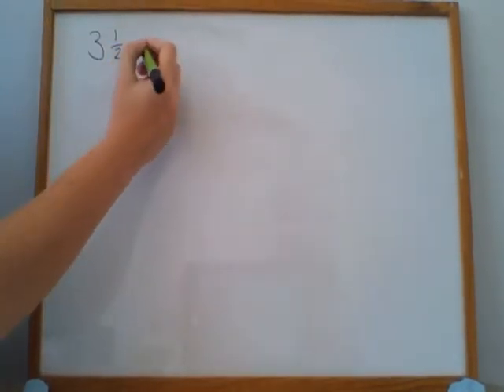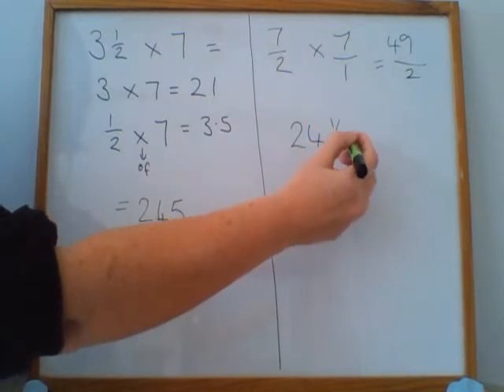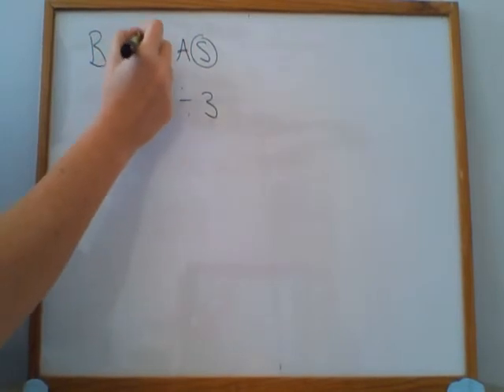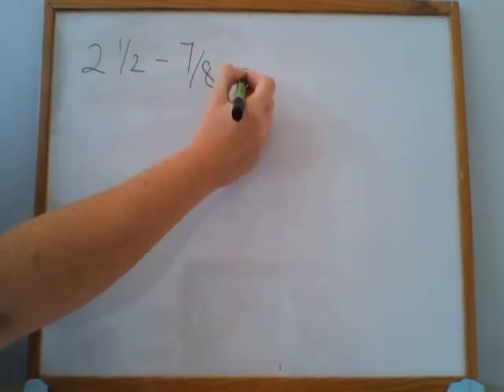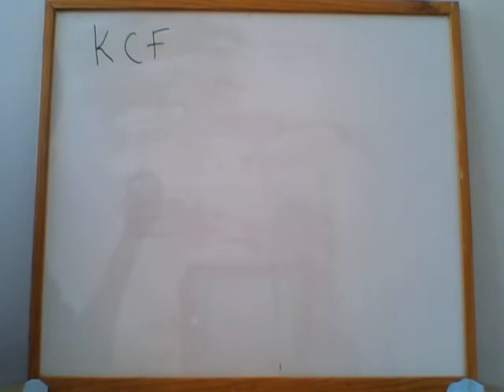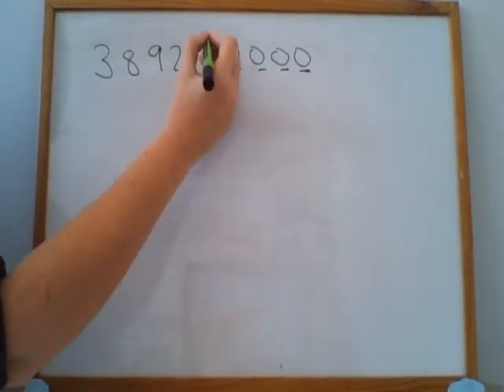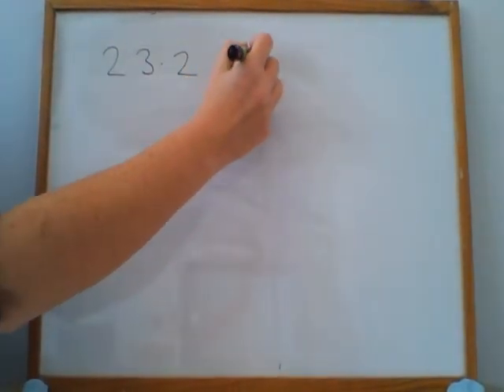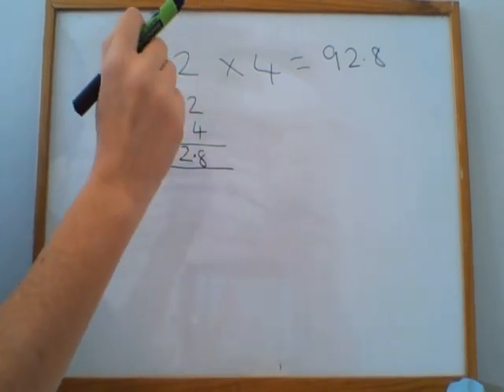Arithmetic Revision - Day 1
Arithmetic Revision lesson for year-6 pupils